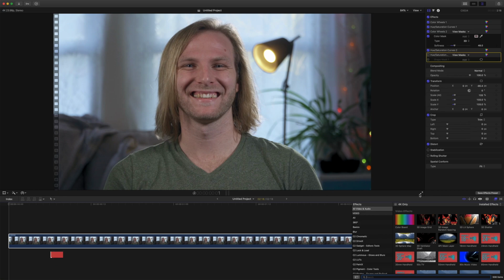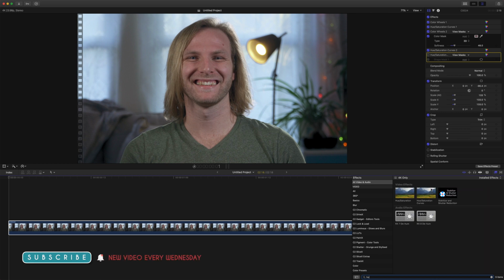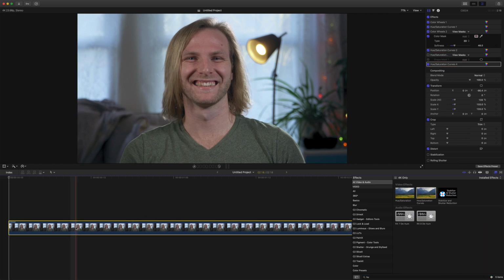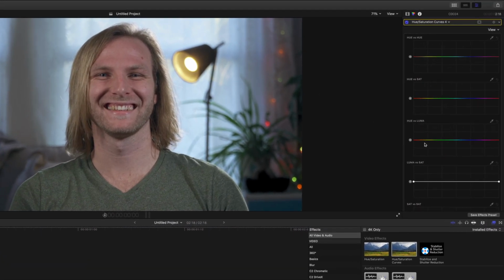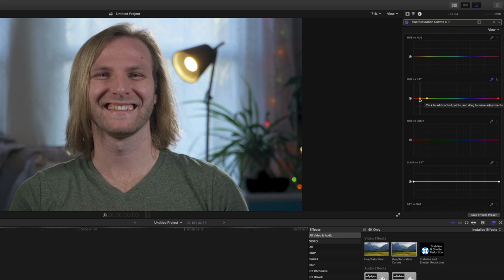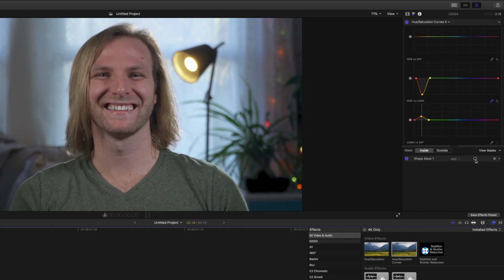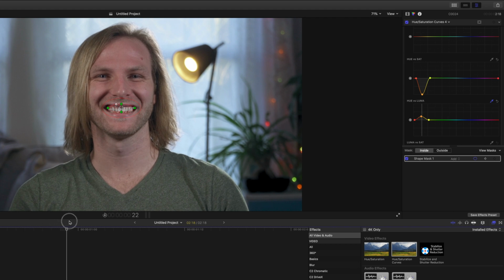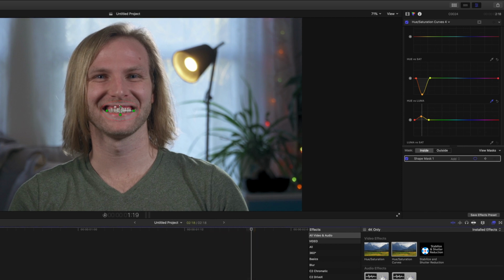How To Whiten Teeth In Final Cut Pro | Video Editing Tutorial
Whitening teeth on your talent can help them feel better about themselves on camera, and more comfortable with the end product. In this tutorial, I show you how to whiten teeth in Final Cut Pro to make your talent look as good as they can.

Stuff I want someday!
Camera I Want Sony a7s III
24mm Canon Lens I Want

Thumbnail image provided by jannoon028 on Freepic.com

• TikTok || Just kidding that's garbage. (But you're not garbage if you like it.)

I will be putting out brand new tutorials every Wednesday!

Thank you so much for taking the time out of your day to watch my video! You're the best.

•Camera Accessories•
Camera Backpack